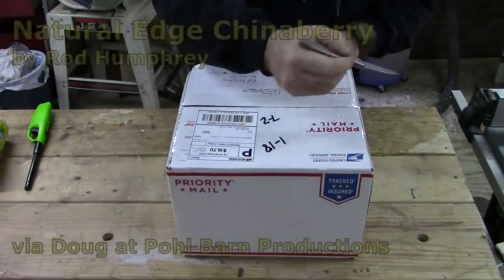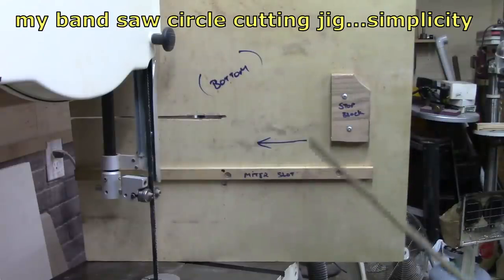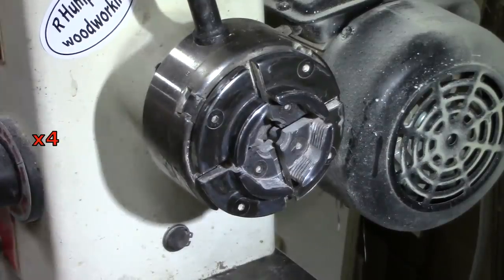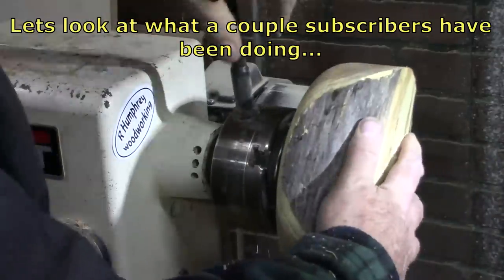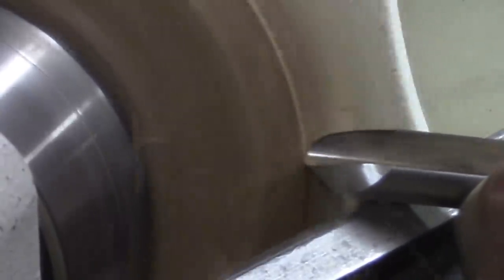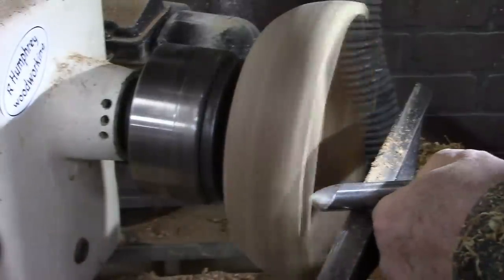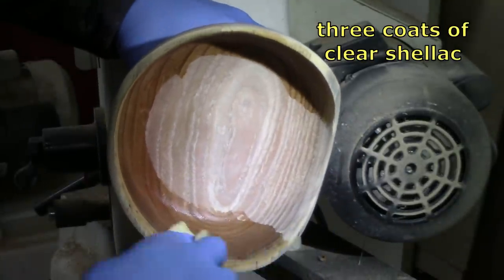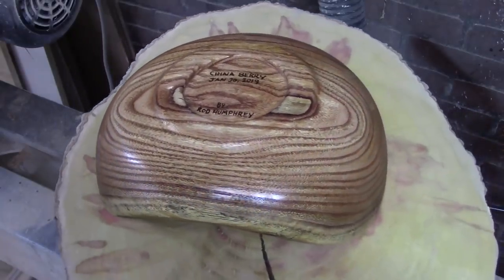Woodturning a Natural Edge Bowl - China berry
Turning a natural edge bowl from a log of Chinaberry.  Also, a simple bandsaw circle cutting jig is explained.

This wood was a gift form Doug at The Pohl Barn Projects on  YouTube:

Or:
Rod Humphrey